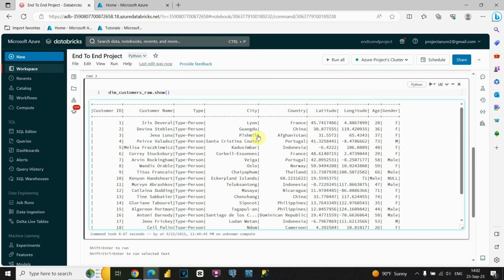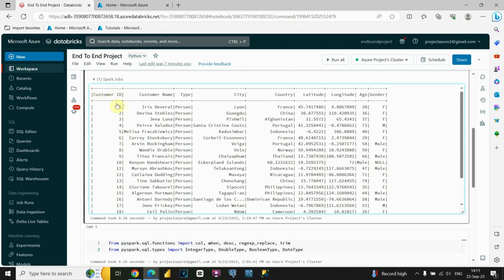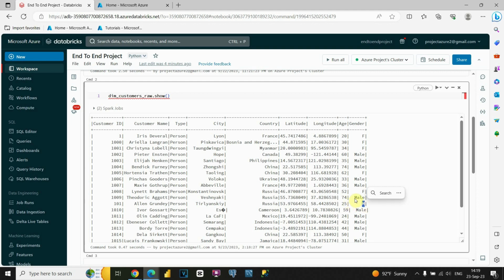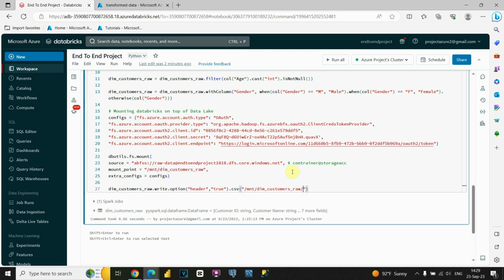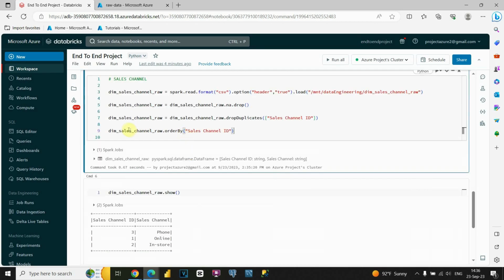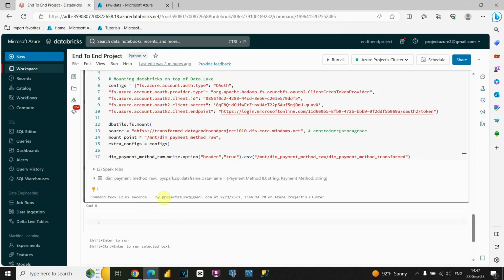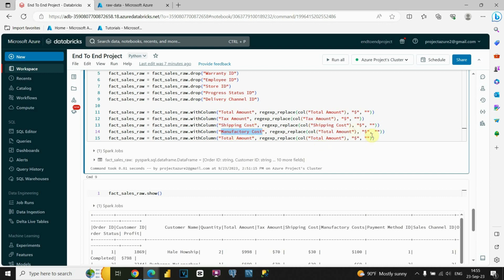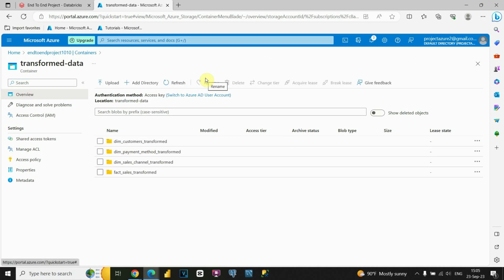Azure Data Engineering Project [05] - Data Bricks Project - Data Cleaning & Transformation | Export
Data Tutorials:

Data Engineering Project on Azure
In this video you will be able to see complete Data Engineering project on Azure from start to end.

This project will cover:
- Azure Portal Introduction
- Azure Resource Groups Introduction
- Azure Data Lake Introduction
- Creating Data Lake Containers
- Data Ingestion process using Data Factory
- Creating ETL pipelines using Data Factory and Data Bricks
- Importing, Cleaning & Transforming and Exporting data using Data Bricks [Spark]
- Mapping Data Using Data Factory
- Creating Azure SQL Servers and Databases
- Importing Data into Database using Data Factory
- Connecting Azure SQL Database to SSMS [SQL Server Management Studio]

What is the Azure portal?
The Azure portal is a web-based, unified console that provides an alternative to command-line tools. You can manage your Azure subscription with the Azure portal. Build, manage, and monitor everything from simple web apps to complex cloud deployments.

With the Azure portal, you can manage your Azure subscription using a graphical user interface. You can build, manage, and monitor everything from simple web apps to complex cloud deployments in the portal. The Azure portal is designed for resiliency and continuous availability.